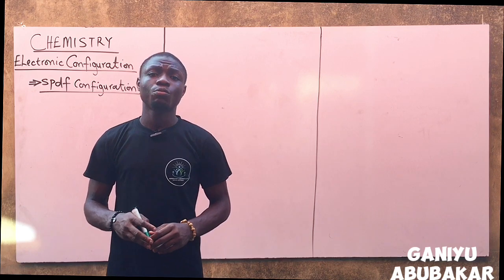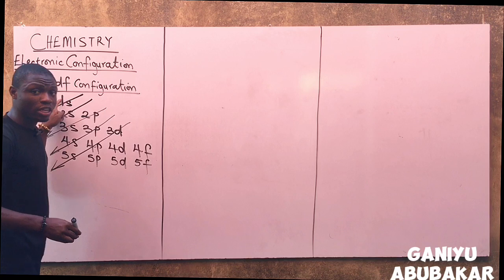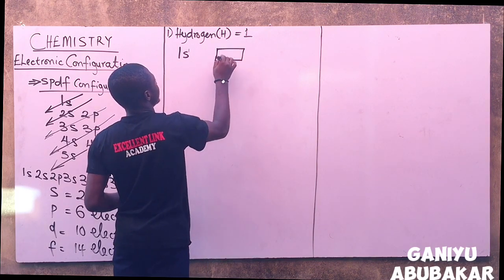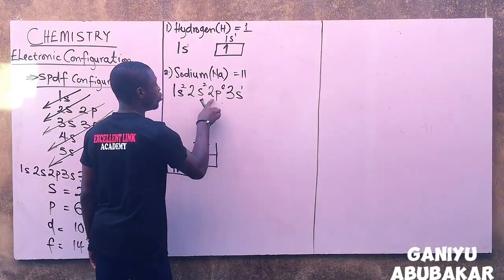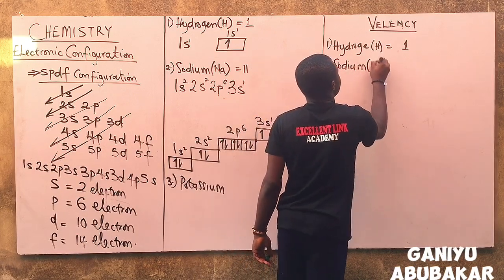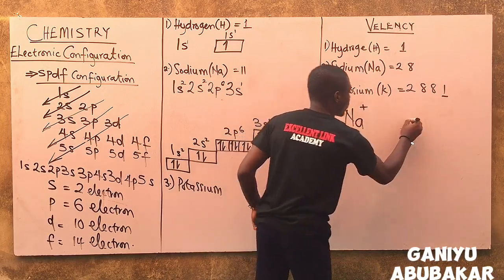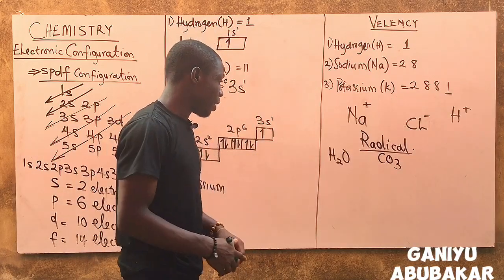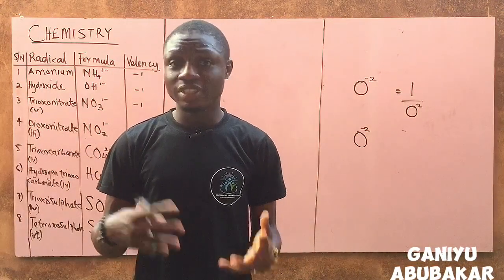Electronic Configuration & Valency Explained | Chemistry Tutorial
In this foundational chemistry tutorial, we break down Electronic Configuration and Valency from the absolute ground up. You will learn exactly how to determine the arrangement of electrons in an atom using both the main energy level shells (K, L, M, N) and subshell orbital notation (s, p, d, f). We walk through core chemical principles step-by-step—including the Aufbau Principle, Hund's Rule, and the Pauli Exclusion Principle—to show you how to map out electrons for any element cleanly.

Additionally, we explain how to use an element’s outer shell configuration to find its valency (bonding capacity), identify its exact period and group on the Periodic Table, and count unpaired electrons. We complete the lesson with clear, solved examples designed to master this topic for your upcoming exams.

This video directly aligns with universal chemistry and science standards taught in AP Chemistry, IB Chemistry (SL/HL), GCSE/IGCSE, A-Level Chemistry, College General Chemistry 1, and introductory engineering sciences. It serves as a perfect global revision resource and study guide for high school and undergraduate university students worldwide.